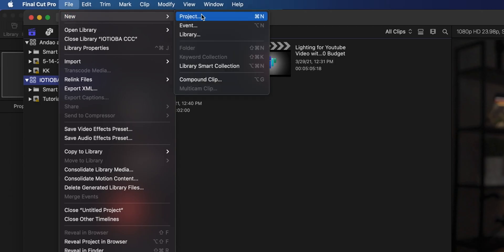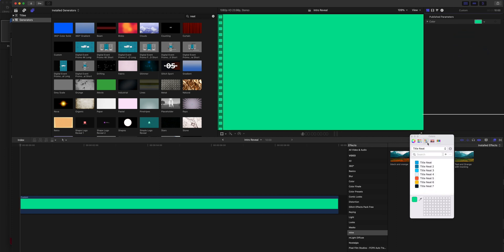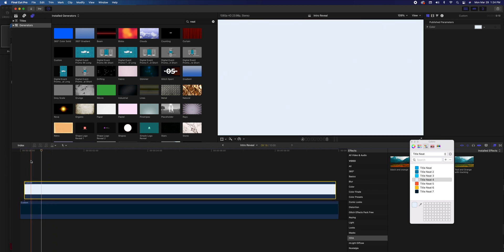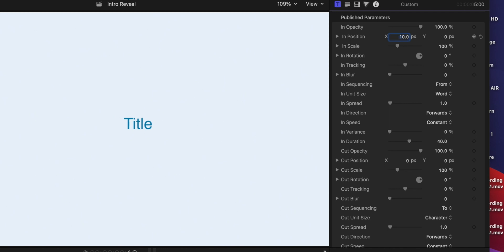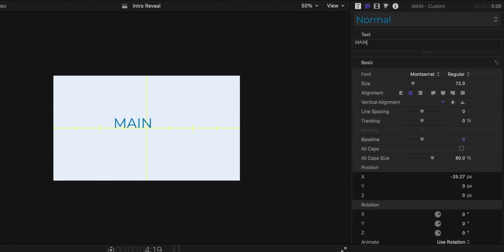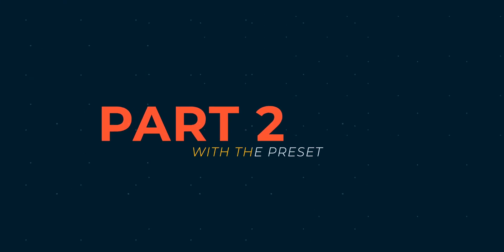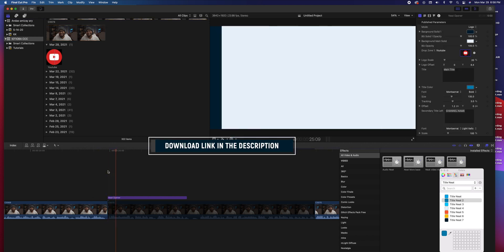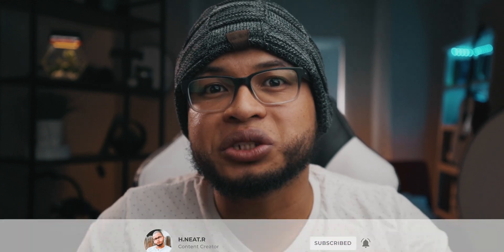How to Make Your Own Youtube Intro in Final Cut Pro || FREE Preset Download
In this video we are going back to Final Cut Pro and will try to make a youtube intro. Don't miss the download link of the FREE intro/opener/reveal preset.

Intros don't have to be long even if it's an important of your videos. we are going to explore some of the animation principles in Final Cut Pro using keyframes. I hope this video will make you even more curious about this software and what you can do with it.

⏲ Time Stamp:
Create  the Intro From the Scratch: (1:46)
Create Custom Background: (2:26)
Create Custom Animated Text: (4:24)
Create Intro With the Preset: (7:34)
Outro: (9:27)